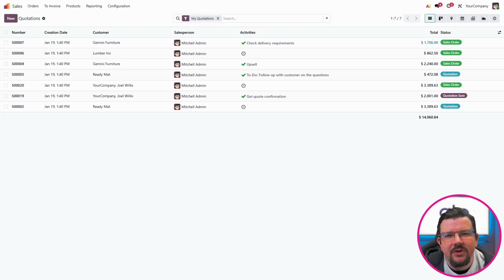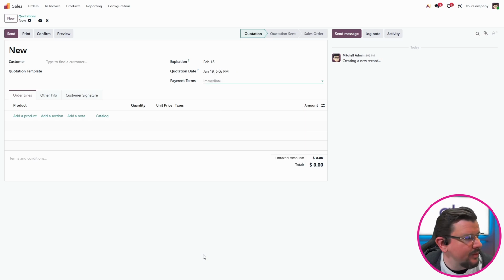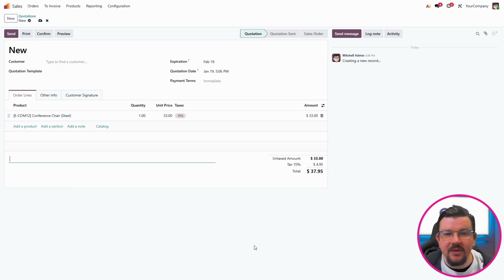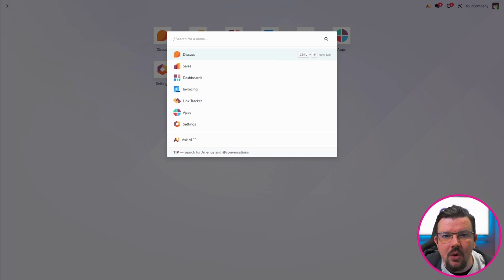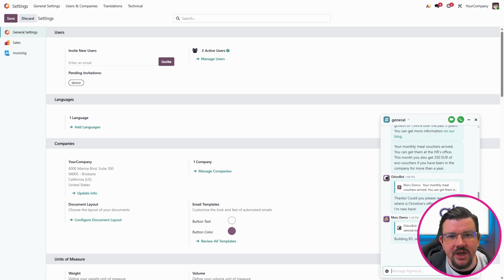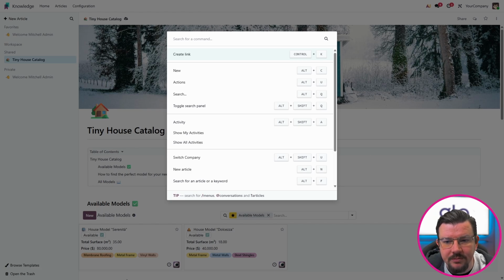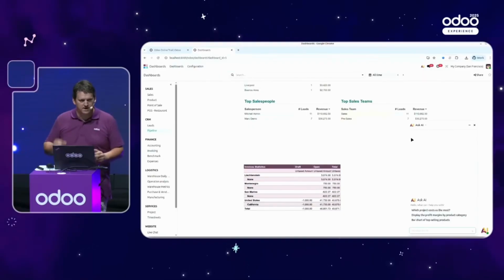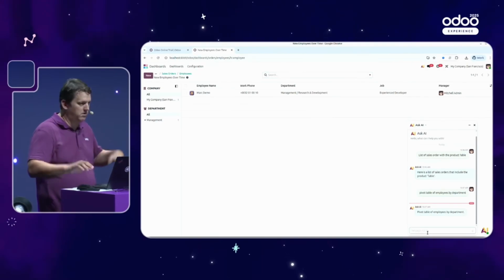Shortcuts & AI in Odoo 19 | Odoo For Beginners #4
In this tutorial video we take a look at how you can use Odoo 19 with only your Keyboard, if you want to, including:

0:00 Intro
0:50 Alt Commands
3:02 Command Panel
5:57 Ask AI

Get in touch with Glo to see how we can help you implement and customise Odoo by visiting